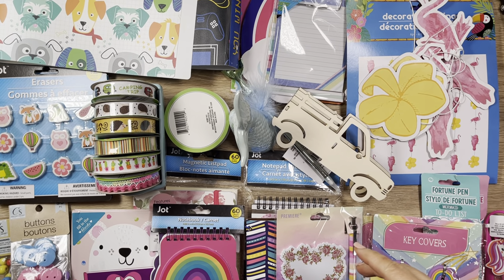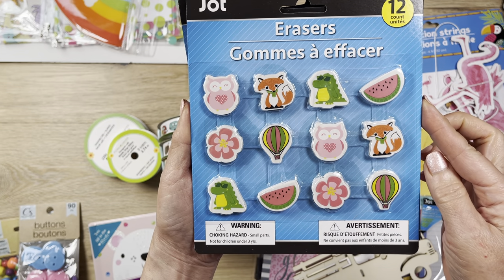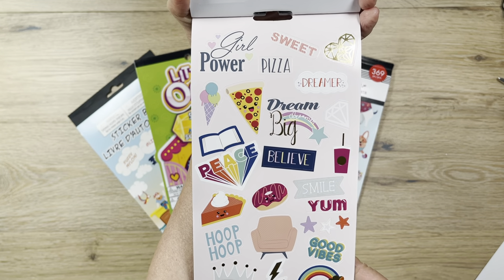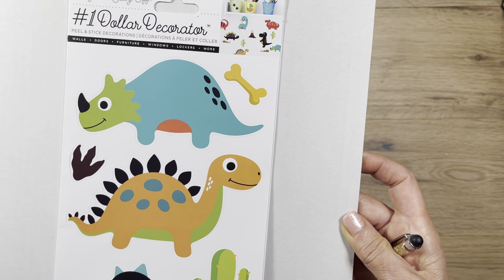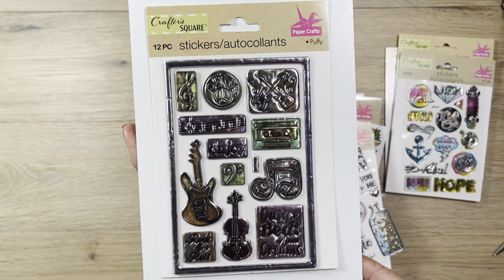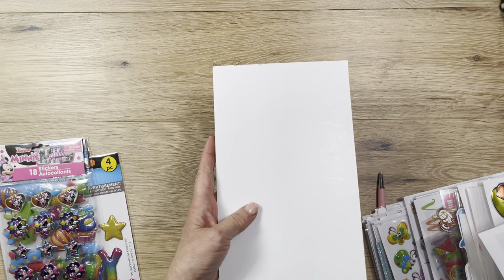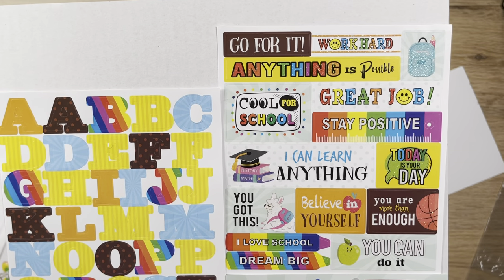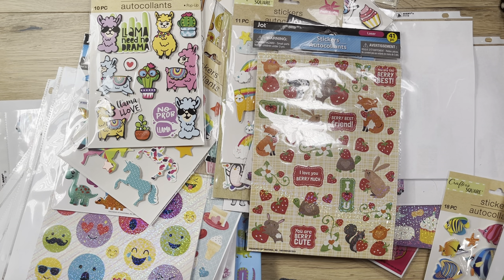SO MUCH DOLLAR TREE CRAFTY GOODNESS… YAY!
Hi everyone,

Dollar Tree is such an addictive store to visit! All this cuteness for just $1 each. Check out what I just picked over the past 3 days from 5 different Dollar Tree locations in my neighborhood.

This is the 2nd time I recorded this video. The first time, the video came out to 5 hours. I only recorded for 50 minutes. When I watched it back, the first half of the video was fine. Midway through the video, everything slowed down to snail pace, dragging the video out to 5 hours. Not sure what happened. Isn’t that super strange?

I will be creating videos on my channel featuring Crafty Hauls, Scrapbook Layouts, Planning Layouts, Cardmaking, as well as Craft Room Organization. Just a few of my passion projects 😜.

Rosalie